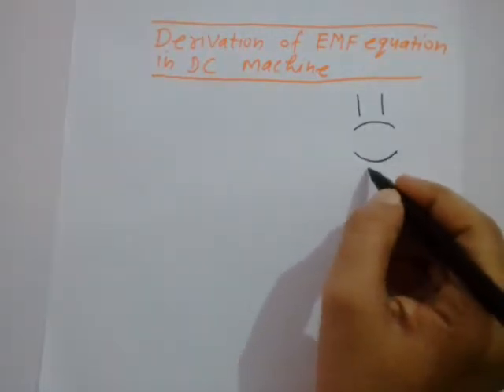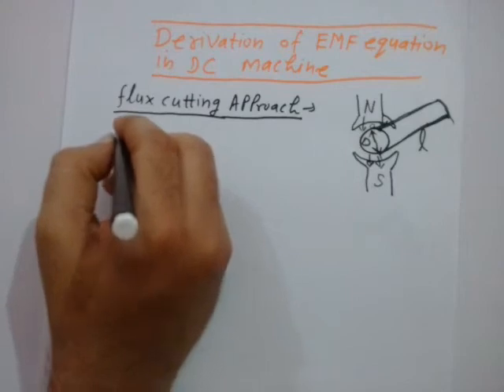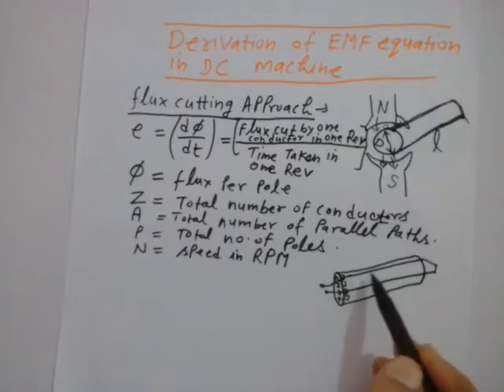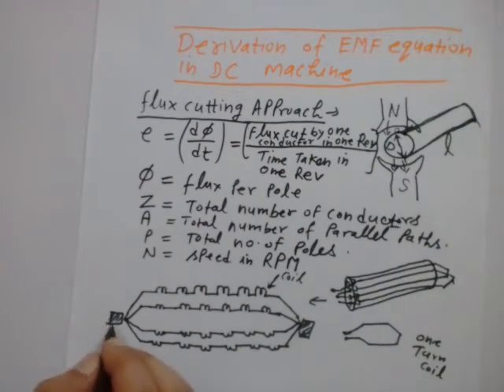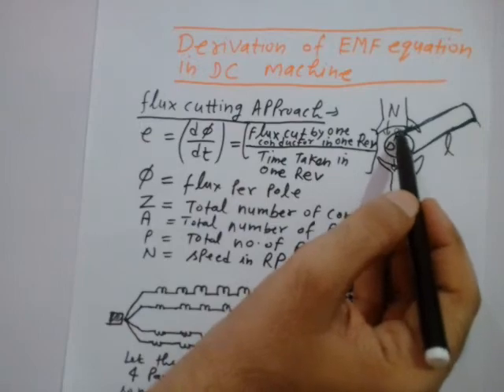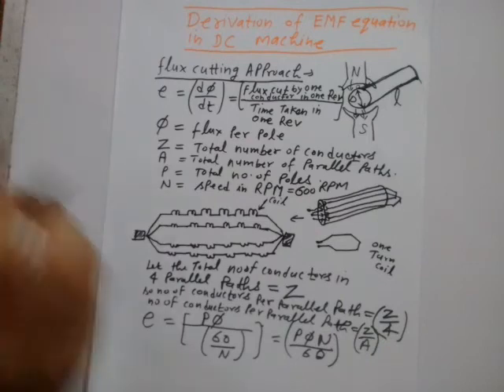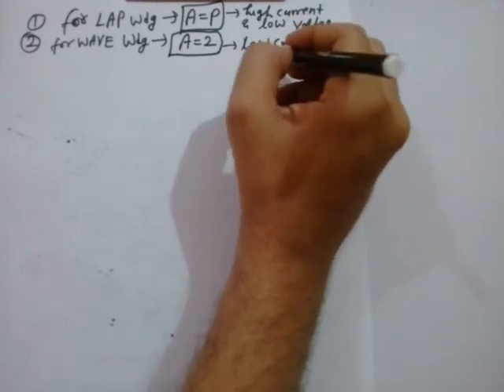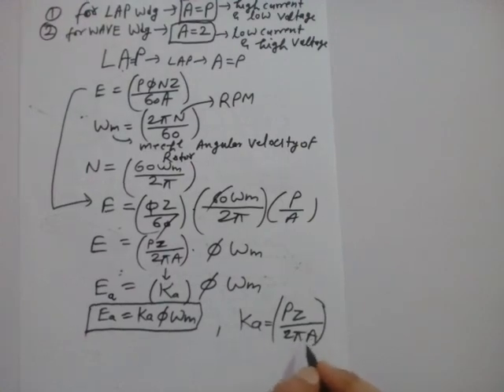DC3 EMF_Eqn_of_DC_machine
Electrical_Machine BTECH EE IIT GGSIPU UPTU When the rotor rotates, armature conductors alternately come under the influence of N and S Poles.so induced emf in armature conductors under the N, S poles will be of alternating nature(cross, dot, cross, dot, cross, dot. respectively, Alternating). Hence Enduced emf in armature will be of AC in nature(both in generator & motor). It will be converted into DC by the commutator. So finally output voltage obtained at the terminals of the generator is DC only.commutator can be called as a mechanical rectifier, as it converts AC voltage induced in the armature, into DC voltage.